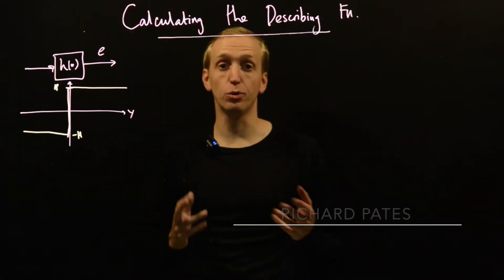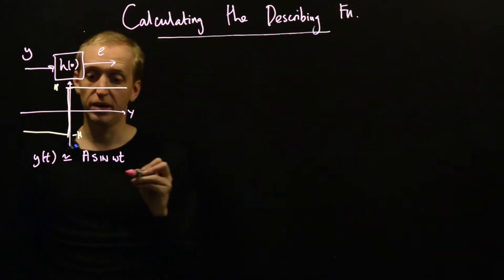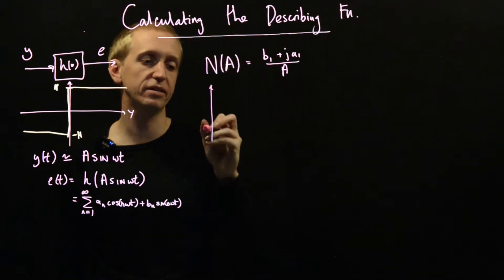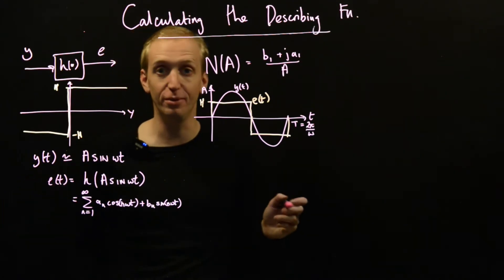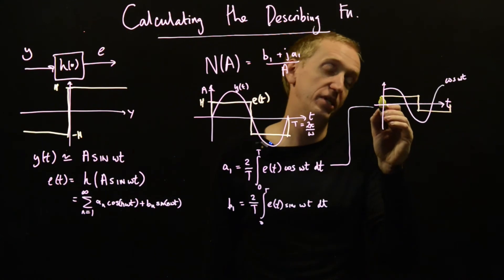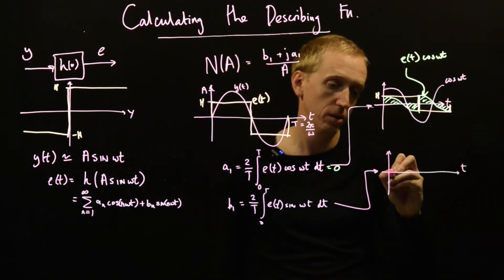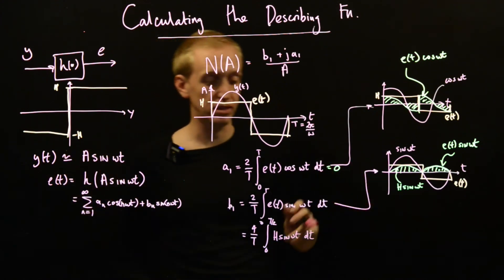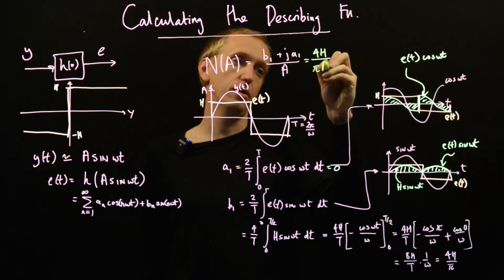Calculating the describing function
We describe how to calculate the describing function of a nonlinearity from the Fourier series of a particular function.